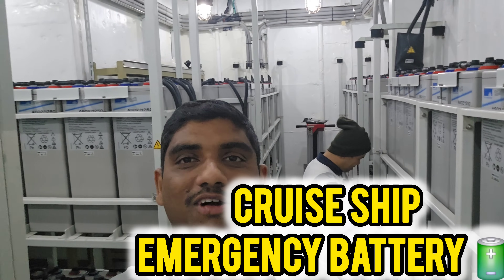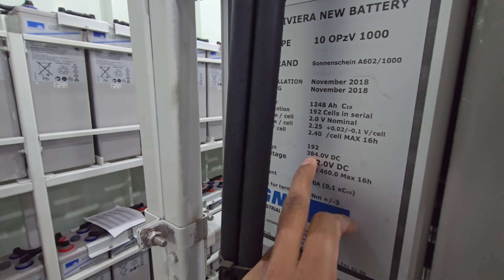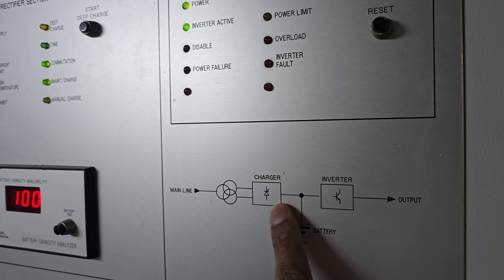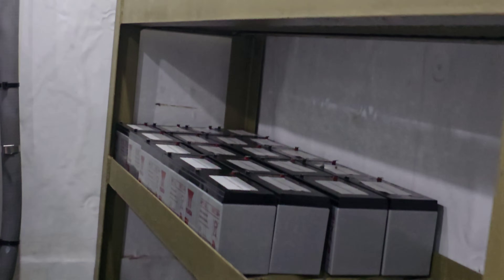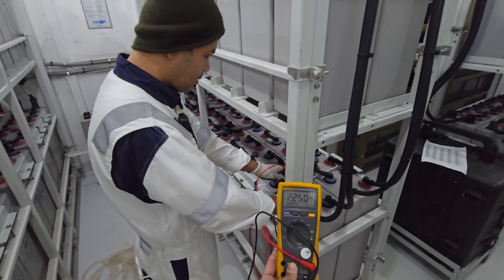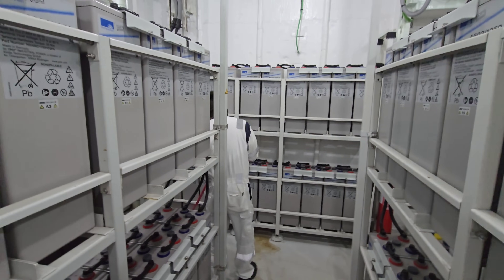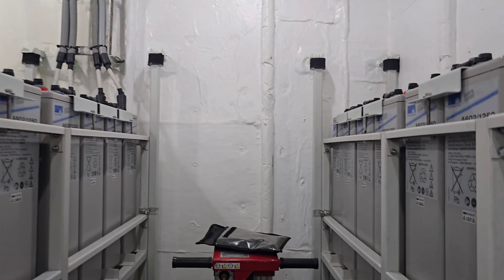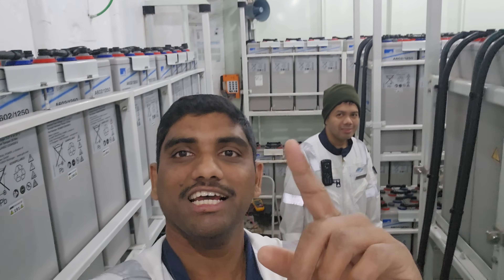Emergency Battery Room | ETO Cruise Ship Job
Monthly, we need to check the battery values in the emergency battery room and clean the room.  What other battery-related tasks are required?
Cruise ships have emergency batteries to ensure power availability during critical situations:

Purpose:
1. *Backup power*: Provide power during main power failures or emergencies.
2. *Safety*: Support essential systems like emergency lighting, communication

Types:
1. *Lead-acid batteries*: Commonly used for emergency power systems.
2. *Lithium-ion batteries*: Increasingly used for their high energy density and reliability.

Applications:
1. *Emergency lighting*: Illuminate escape routes and critical areas.
2. *Communication systems*: Ensure communication with shore-based authorities and other vessels.

Requirements:
1. *Regular maintenance*: Ensure battery health and reliability.
2. *Testing and inspection*: Verify battery performance and functionality.

Emergency batteries play a critical role in ensuring the safety of passengers and crew on cruise ships.

.EMERGENCY BATTERY ROOM.